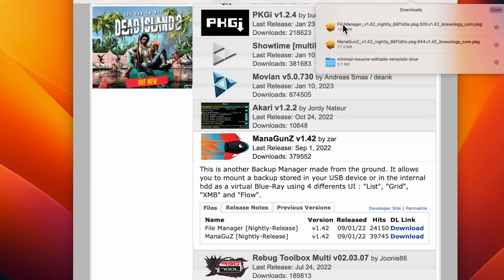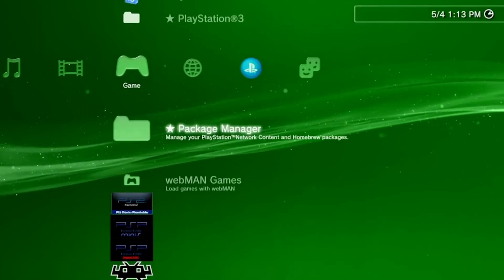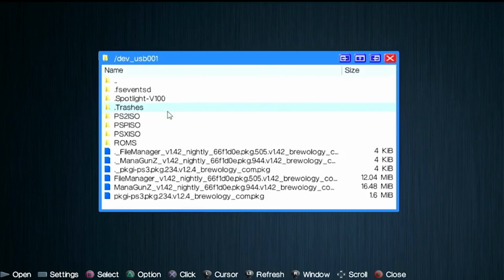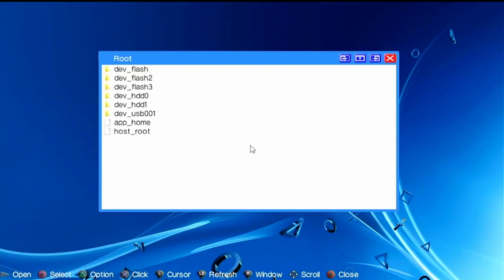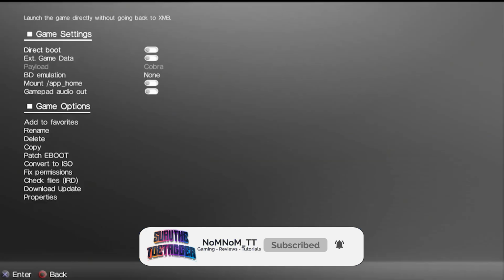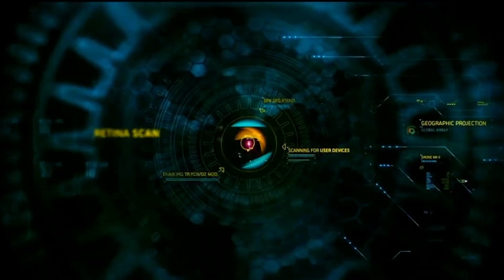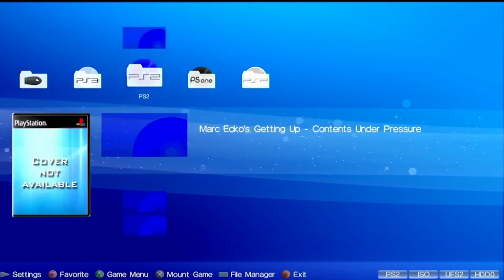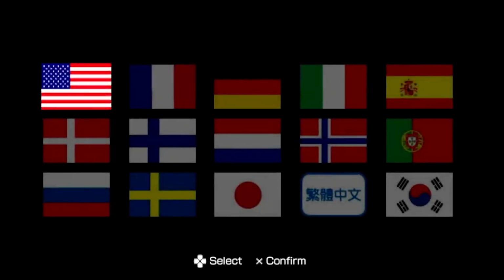How To Play ISO Games With ManaGunz PS3 4.90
With this mod you wont not need to worry about having a hardware or software based backwards compatible console. Play PSP,  Playstation 1, and PlayStation 2 games using ManaGunZ! It is reported to have better compatibility as well as performance in-game, compared to other methods such as webMAN through multiMAN.